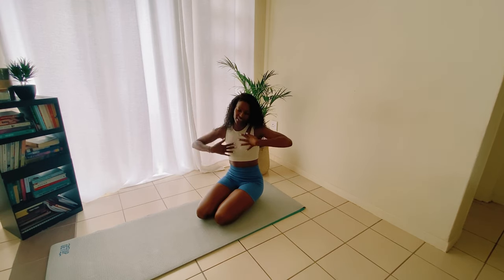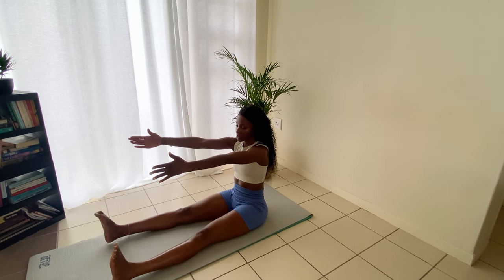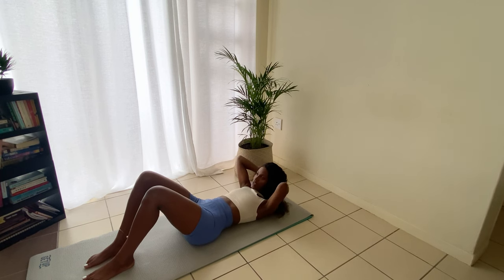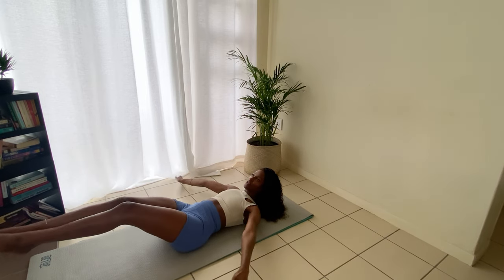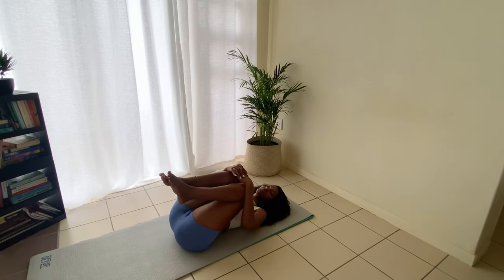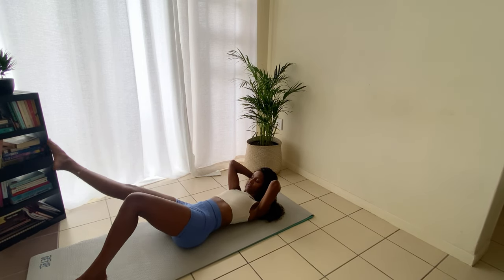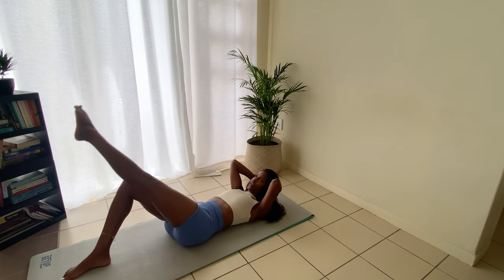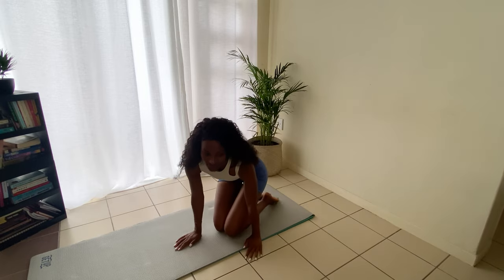Beginner Pilates Core Strength Workout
Welcome to my beginner Pilates core strength workout! In this episode, we'll be focusing on strengthening your core muscles, including your abs, lower back, and hips.

This workout is perfect for those who are new to Pilates or looking to improve their core strength. I'll be taking you through a series of exercises that are gentle yet challenging, designed to help you build a strong and stable core.

All you need for this workout is a mat and comfortable clothing. You can perform this workout in the comfort of your own home and at your own pace. I recommend starting with a warm-up and stretching session before jumping into the workout to prevent injuries and ensure that your muscles are properly warmed up.

By the end of this workout, you'll feel stronger and more confident in your core strength. So, grab your mat and let's get started on building a stronger, healthier you with this beginner Pilates core strength workout!

Please note that this workout video is for educational and entertainment purposes only. It is not intended to be a substitute for professional medical advice, diagnosis, or treatment. Before starting this or any exercise program, we recommend that you consult with your healthcare provider to ensure that you are healthy enough to participate in physical activity.

By participating in this workout, you understand and acknowledge that there are risks involved, including but not limited to muscle strains, joint pain, and other injuries. You agree to assume all risk and responsibility for your participation in this workout.

Please listen to your body and modify the exercises as needed. Stop the workout immediately if you experience any pain, discomfort, or dizziness. We encourage you to stay hydrated and take breaks as needed.

By performing the exercises in this video, you acknowledge that you have read, understand, and agree to this disclaimer.